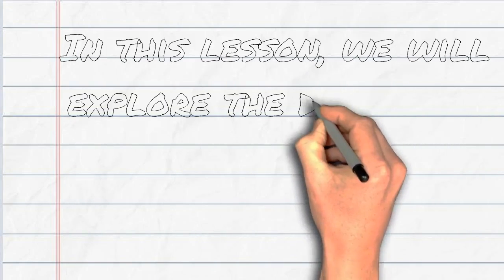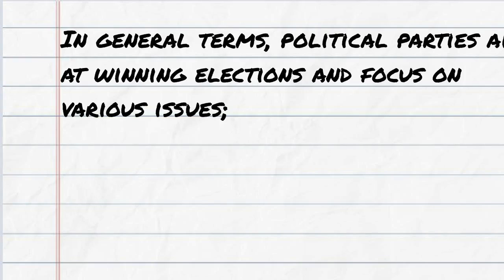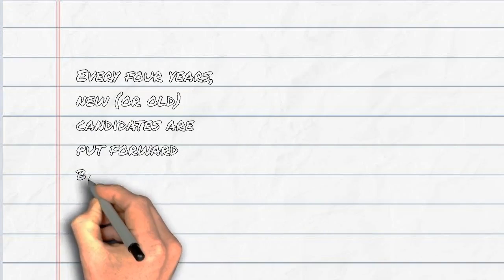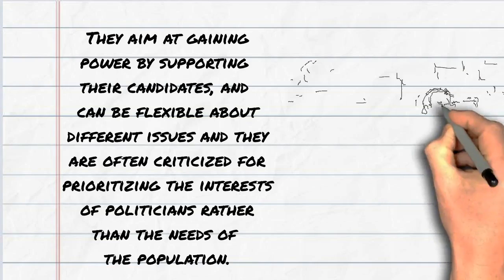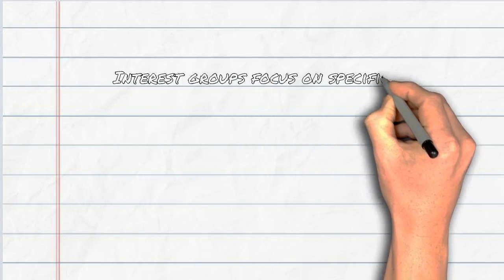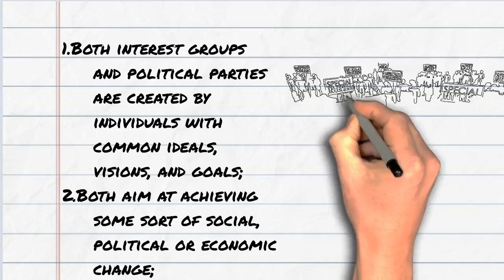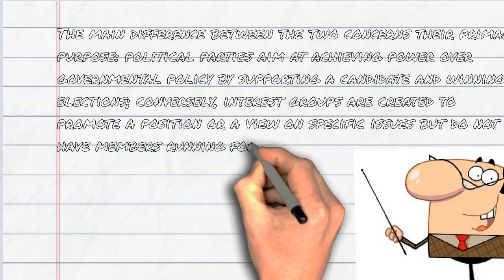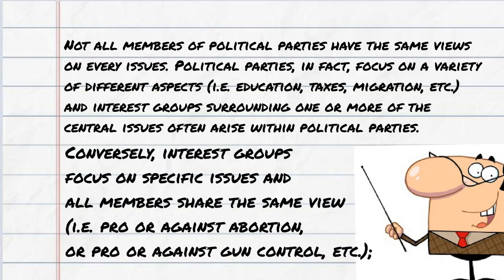political_parties_vs_special_interests (2)